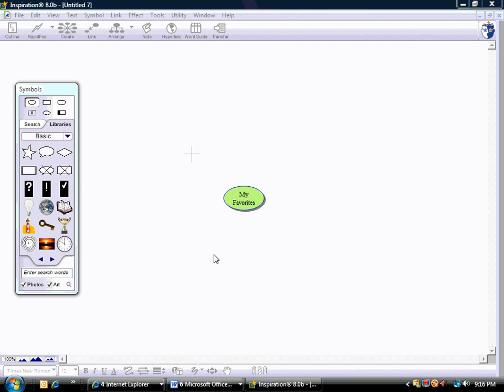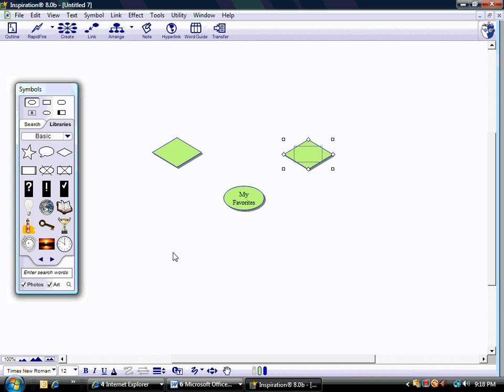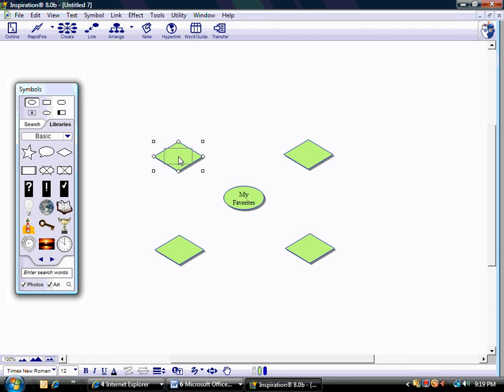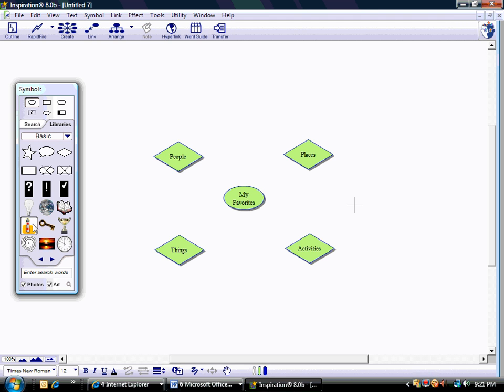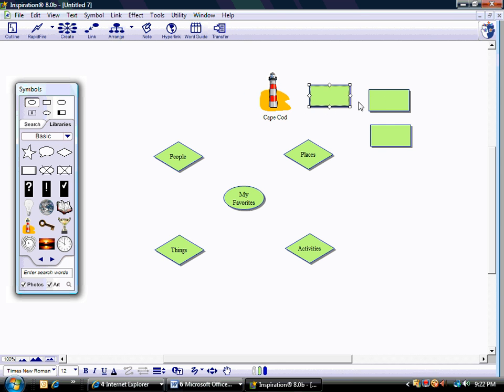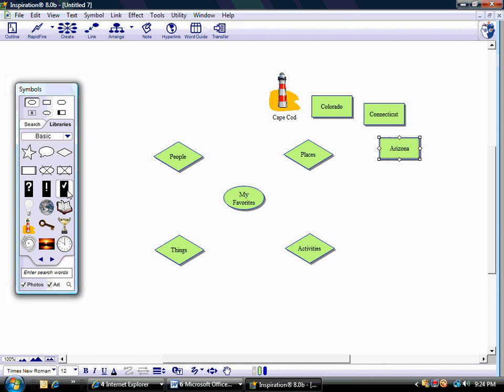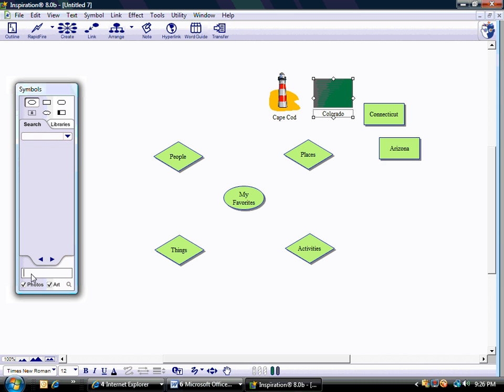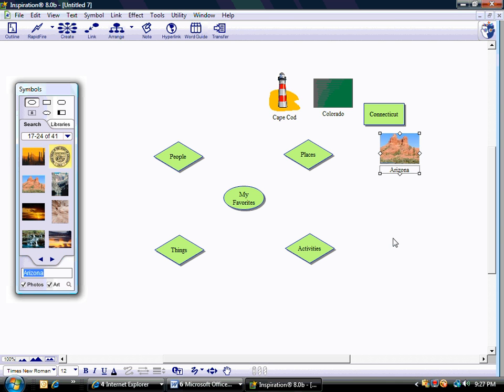Section 6 Symbols and Symbol Libraries